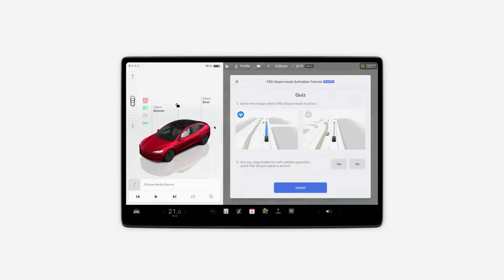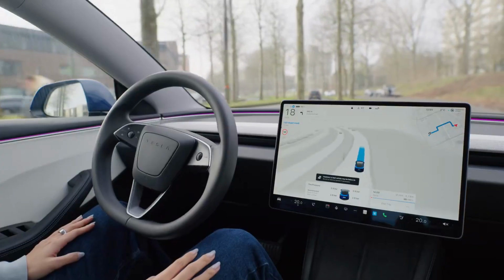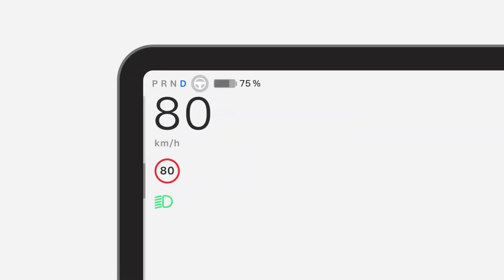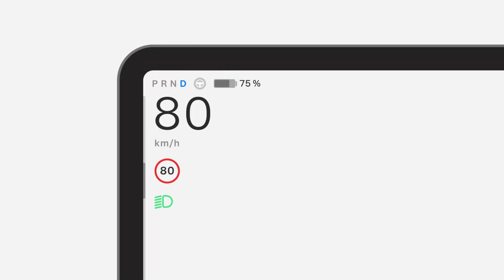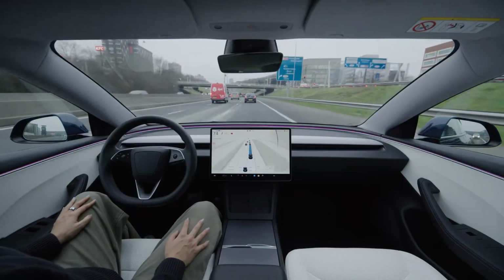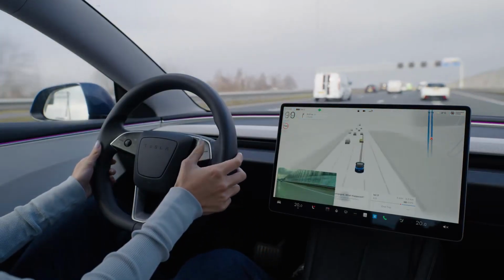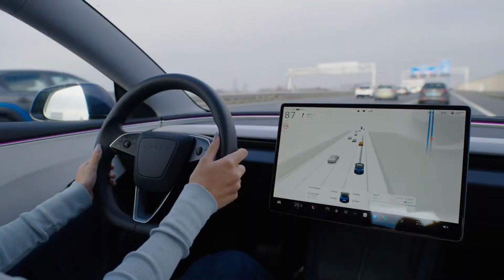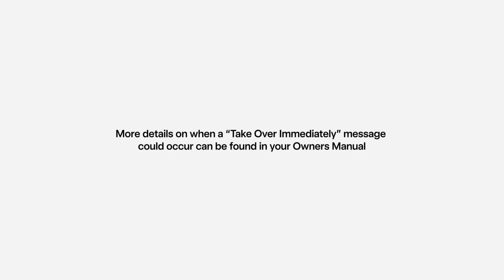Tesla's fully automated driving arrives in the Netherlands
Tesla's fully automated driving FSD arrives in the Netherlands